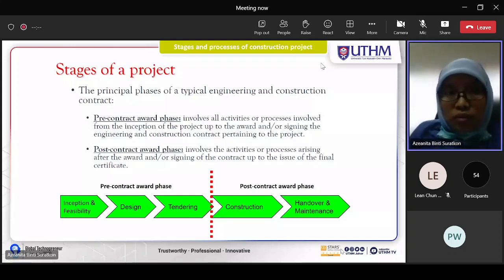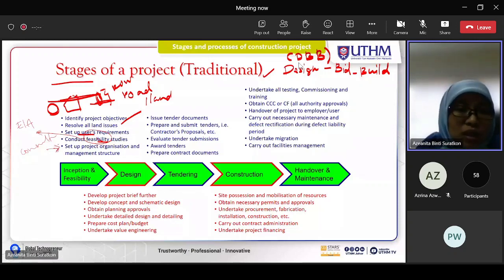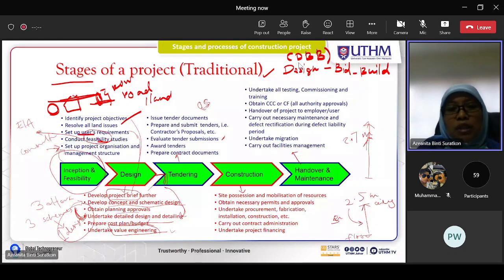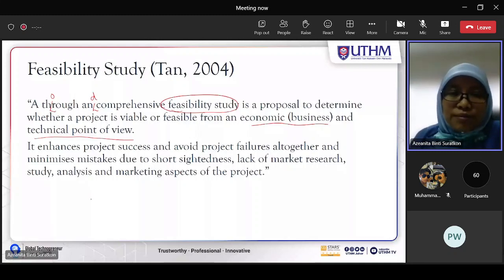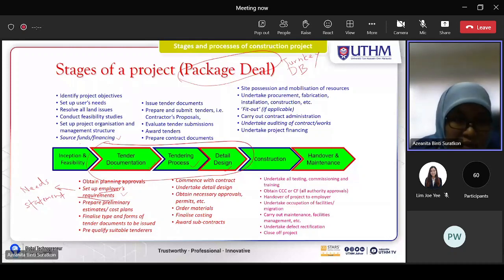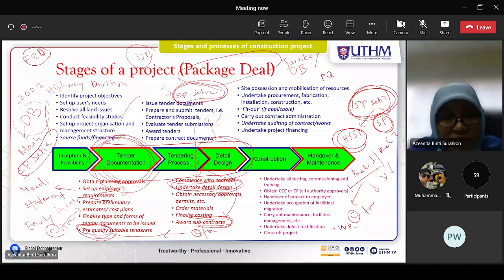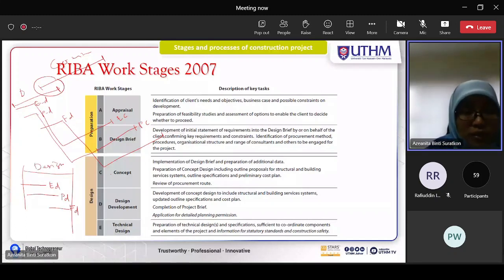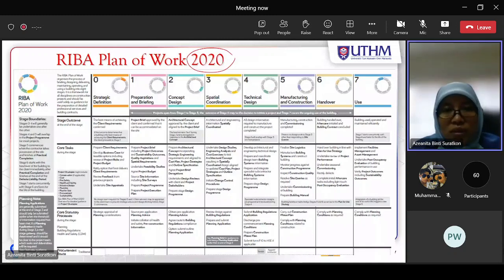2023 04 03 Contract and Estimation